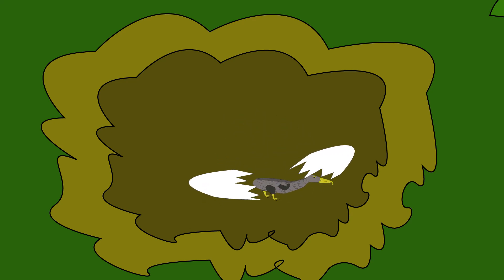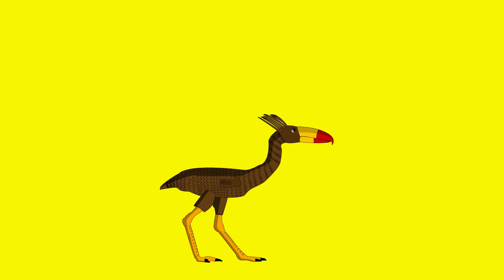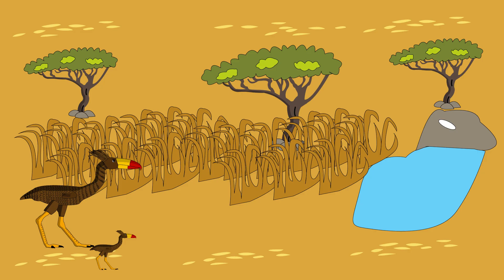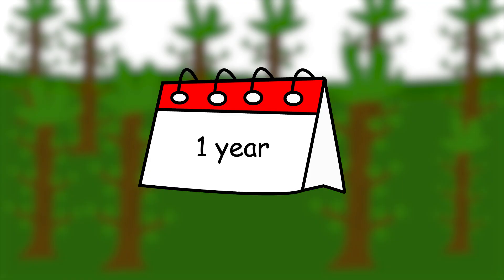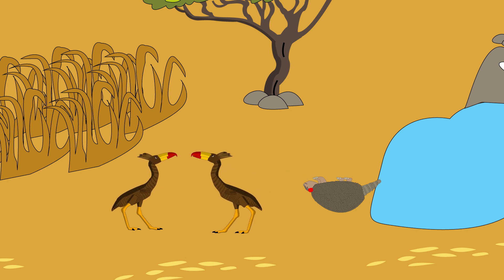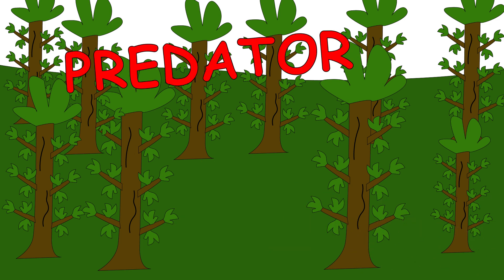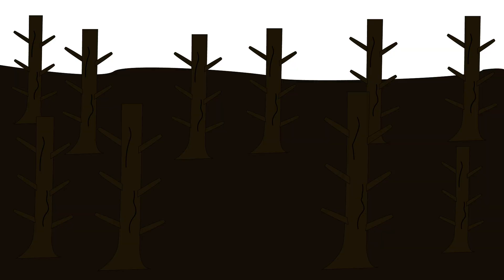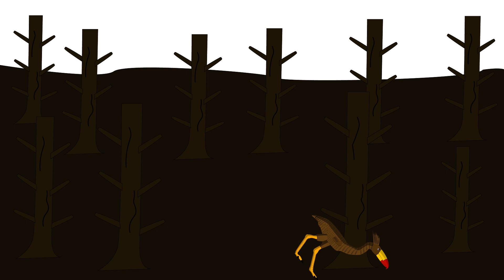Why It Sucked to Be Born As a Terror Bird – It Killed With Its Face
Have you ever wondered what it was like to be born as one of the deadliest prehistoric birds? In this episode, we dive into the harsh reality of life as a Terror Bird — a giant predator with a razor-sharp beak that could slice through prey like a blade. From its terrifying hunting tactics to the challenges of survival in a prehistoric world, discover why being born as a Terror Bird was anything but easy.